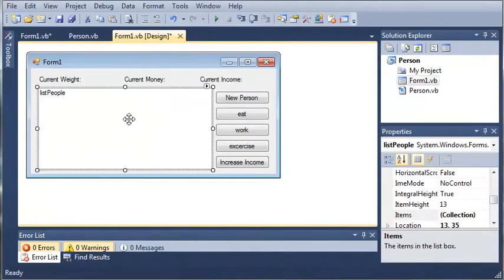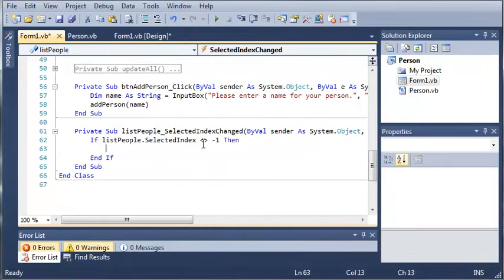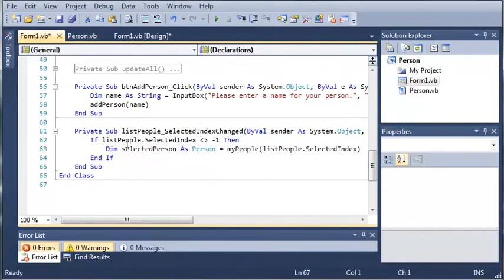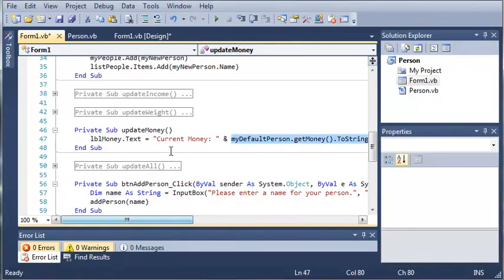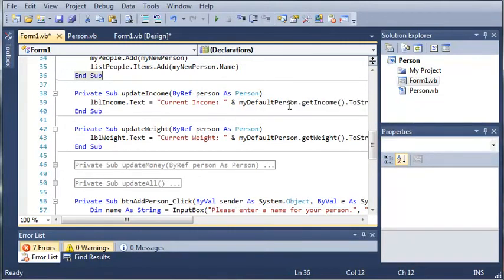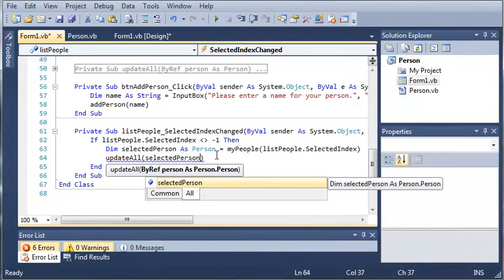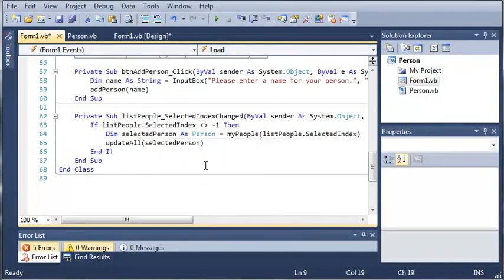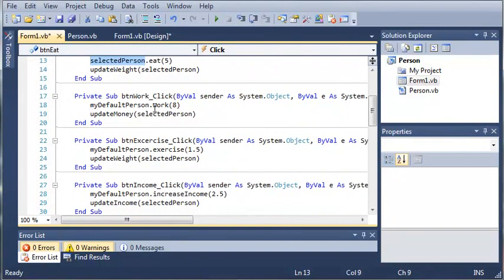Visual Basic Tutorial 95 Person Part 4 478 X 854